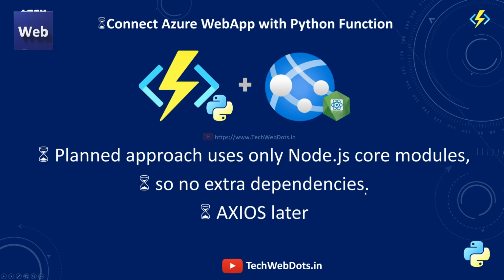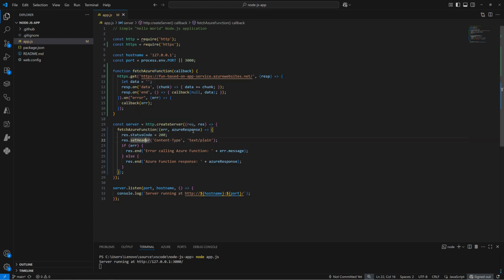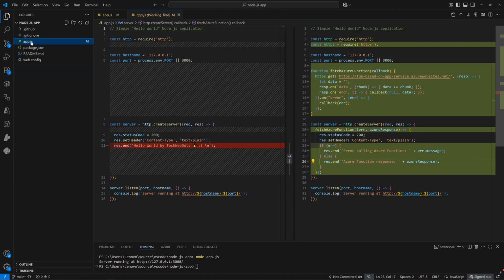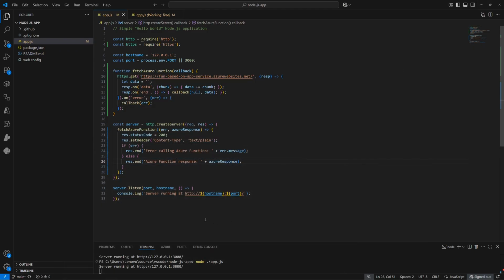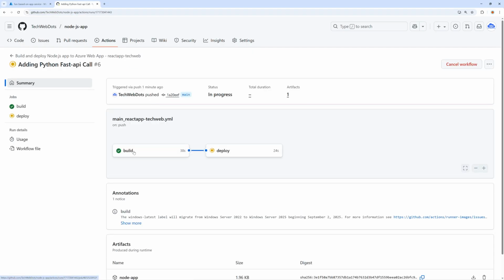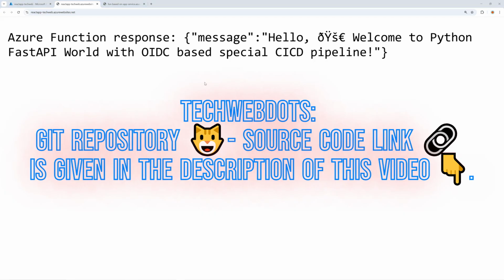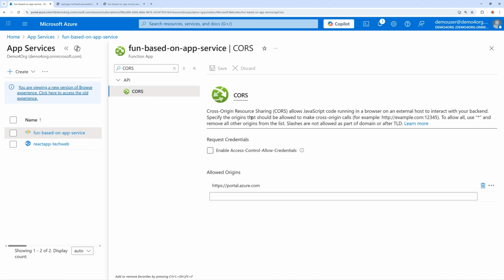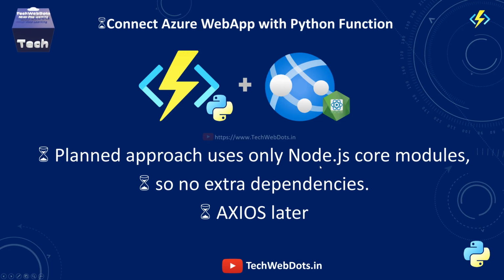Azure Functions Connecting with Azure App Service (Node Web App) | CICD | CORS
I have explained the following key concepts with hands-on practice lab in this video:
✅ Update the Node JS project setup with all CI-CD requirements
✅ Update the GitHub repository for nodejs project to call the Azure fastapi function based on python
✅ Update & Use the GitHub Actions Workflow for Node JS project to deploy on azure App Service (Web App) for Node JS
✅ Use the Azure App Service (Web App) for reactjs Node JS from scratch using Windows Container & Free tier
✅ Discussed Aapproach uses only Node.js core modules, so no extra dependencies for deployment.
✅ Use the GitHub Actions Azure Functions cicd Workflow Template & jobs & steps for Continuous Integration & Continuous Deployment complete setup
✅ How to solve Cross-Origin Resource Sharing (CORS) error

💡 Happy Learning
🎯 TechWebDots!